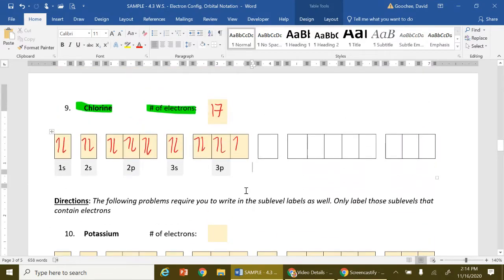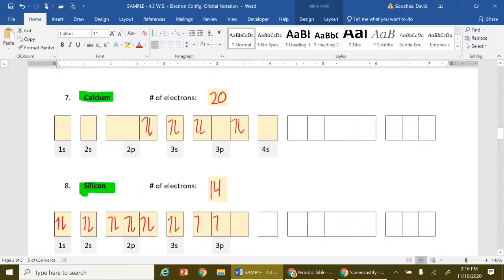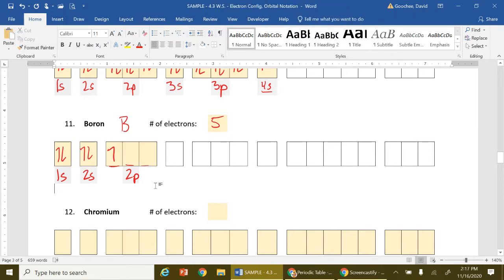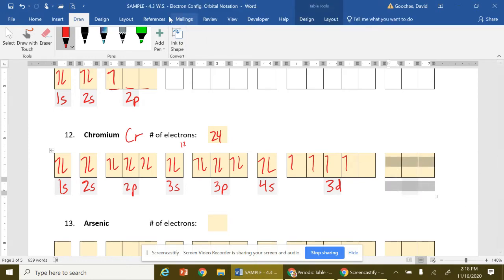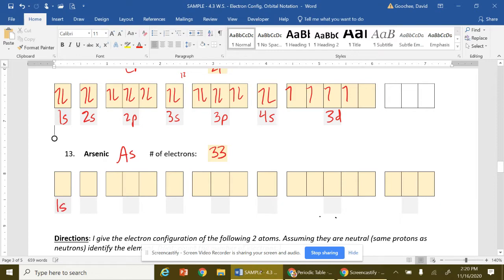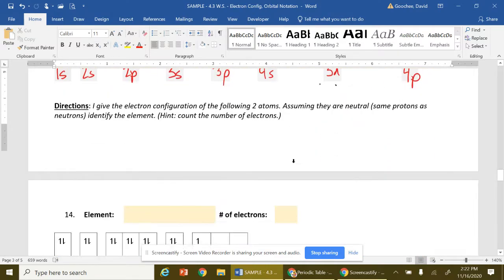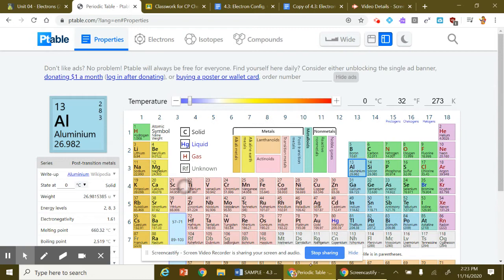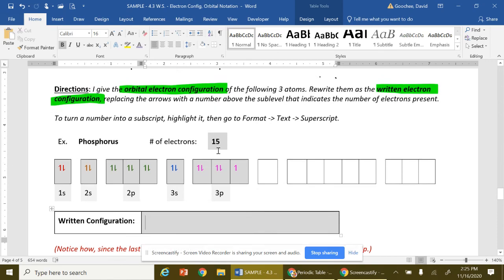4.3 W.S. - E.C. Orbital Notation (#10-15)